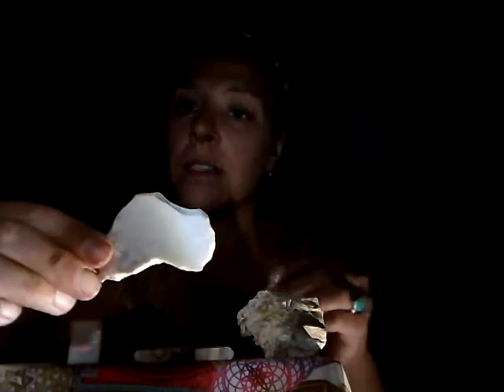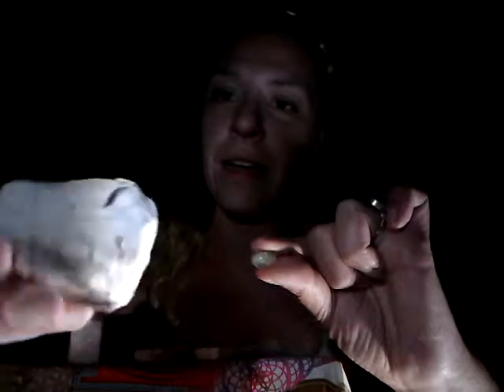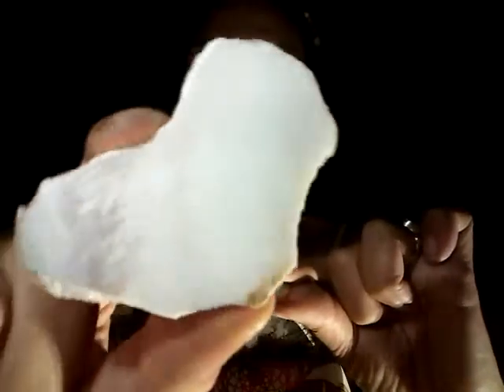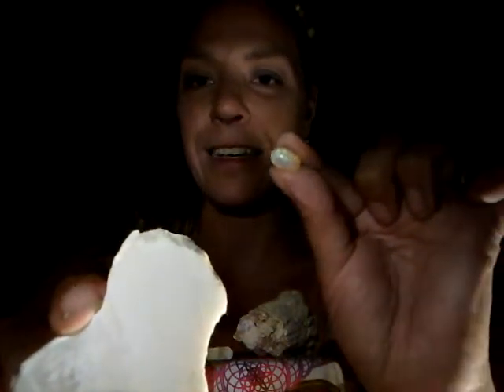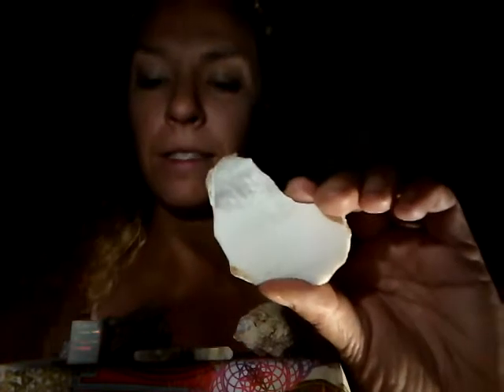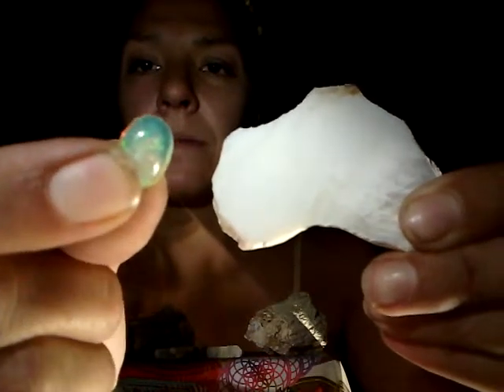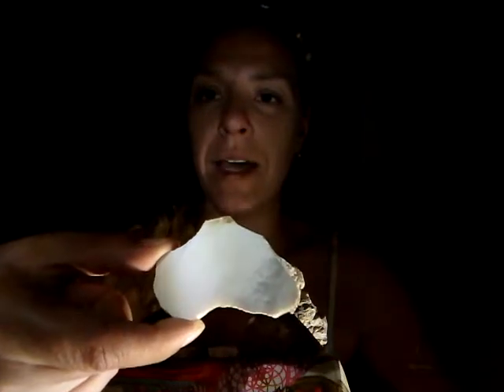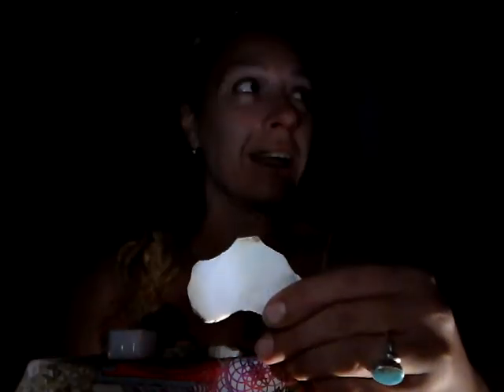The Daily Stone White & Precious OPAL 8 10 2017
Join the Crystal Mermaid for The Daily Stone and Learn about OPAL (precious and white)

For more on the magic of crystals, rocks and gemstones and how to use them in your life everyday...
Check out
-The Daily Stone
-The Weekly Warrior
-Full Moon/New Moon Tarot readings
and the
-**New Series** Behind the Stones!!

Coming Soon!!
The-- Crystal Mermaid Gifts-- Etsy store

"Step in to your light...and let your colors shine bright!"

As above so below
As within so without
As the universe so the soul
So mote it be
AHO

-Crystal Mermaid-